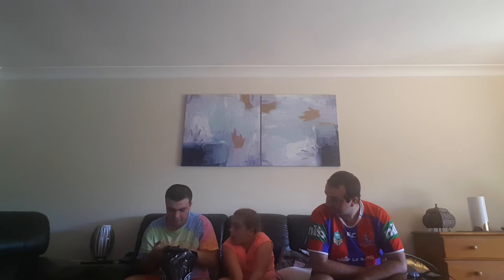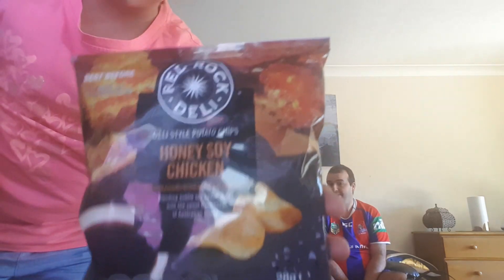16 April 2017